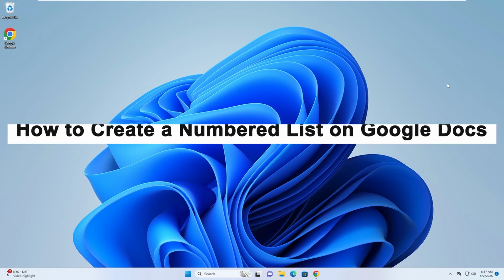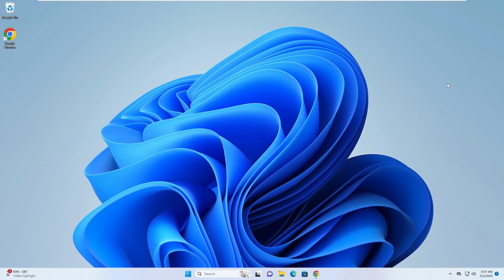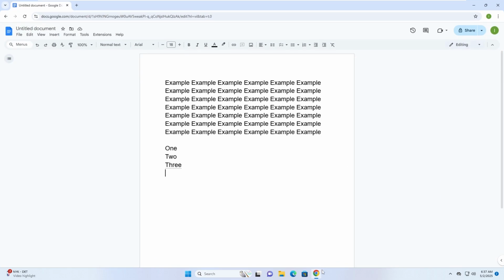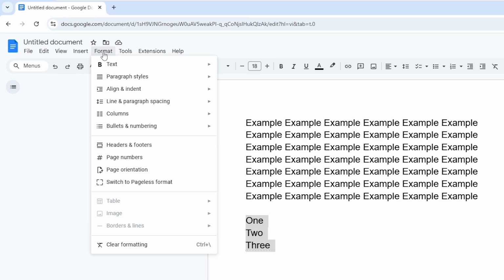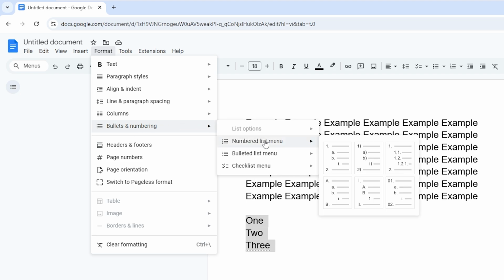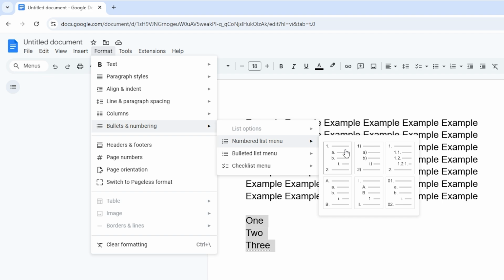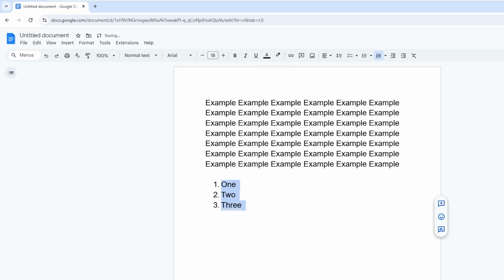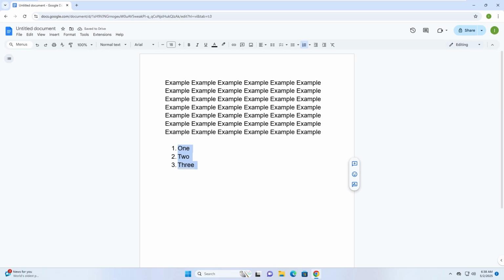How to Create a Numbered List in Google Docs | Quick & Easy Tutorial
Want to organize your content clearly in Google Docs? Numbered lists are perfect for step-by-step instructions, ranked items, or any ordered information. In this tutorial, you'll learn how to create and customize numbered lists in just a few clicks!

🔹 What You'll Learn in This Video:
✅ How to insert a basic numbered list
✅ How to customize the number format (1, a, i, etc.)
✅ How to create multi-level (nested) numbered lists
✅ Quick formatting tips for clean, professional lists

📌 Timestamps
⏱ 00:00 – Intro: Why Use Numbered Lists
⏱ 00:06 – Step 1: Select Text or Start Typing
⏱ 00:21 – Step 2: Click on Numbered List from Toolbar
⏱ 00:42 – Step 3: Customize the List Format

Numbered lists improve clarity and readability—essential for reports, essays, meeting notes, or project plans. This quick tutorial saves you time and helps you present information more effectively in Google Docs.

🔁 Share it with your team or classmates